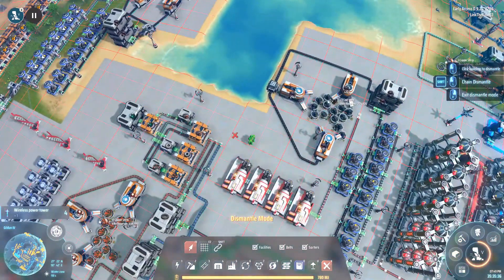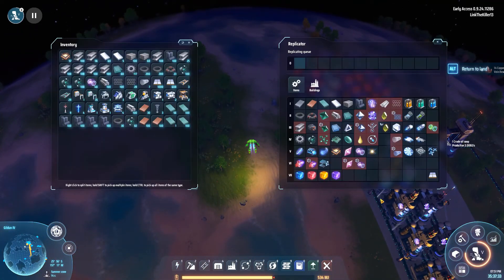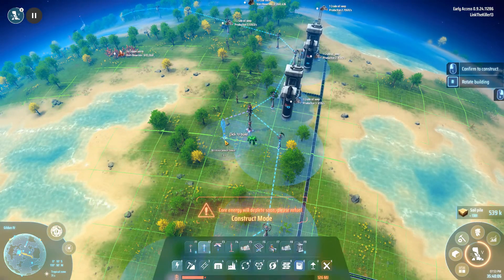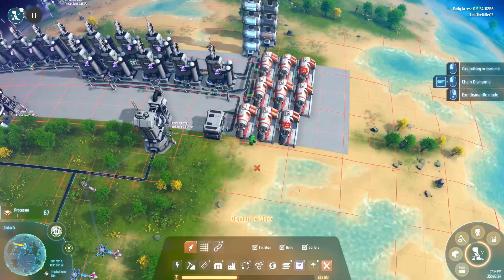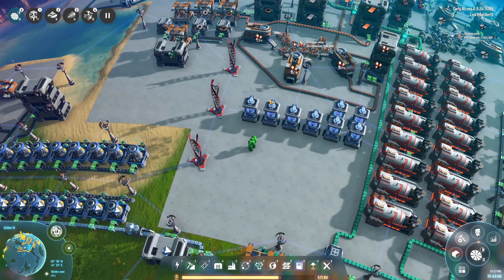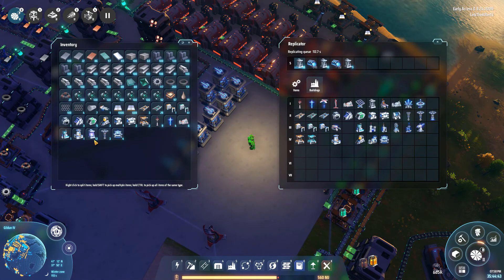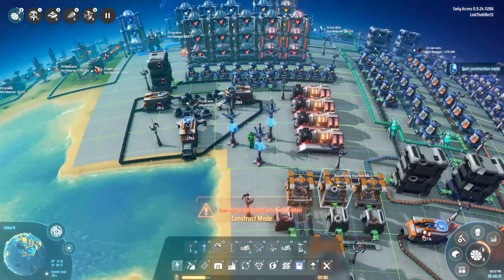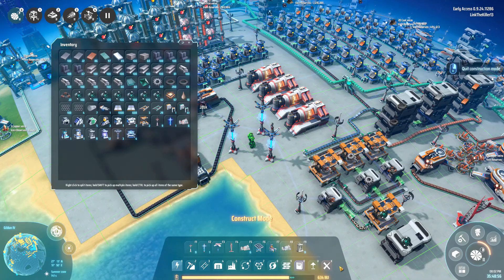Gas Planets! | #13 | Dyson Sphere Program | Lets Play/Walkthrough/Guide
New Year New Series! Let's Make this year Great!!!